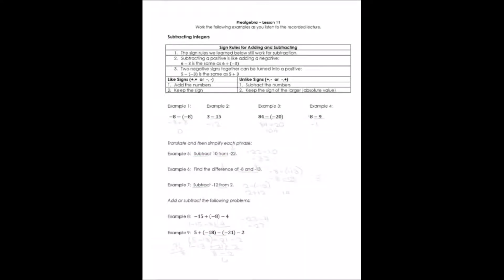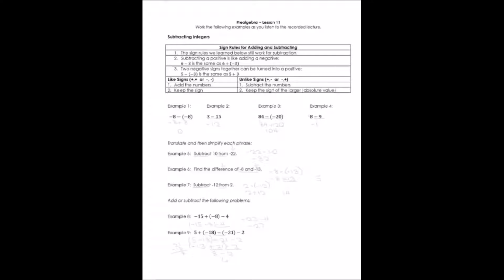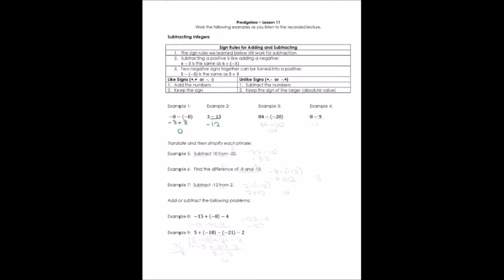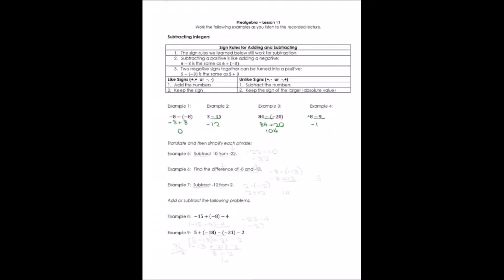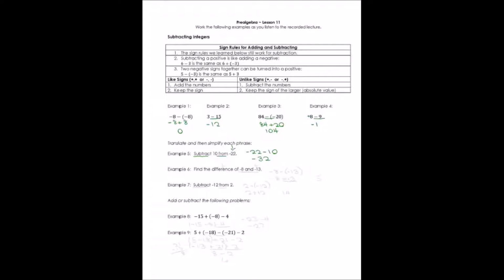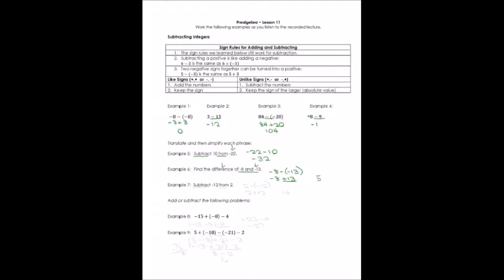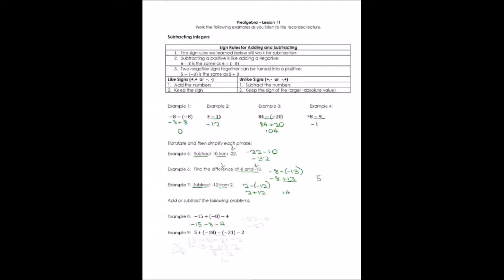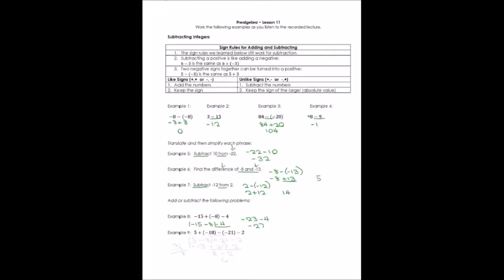10 Subtracting Integers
In this video, Dr. Milner discusses how to subtract integers (same signs and different signs).